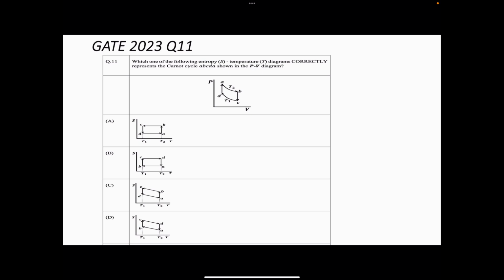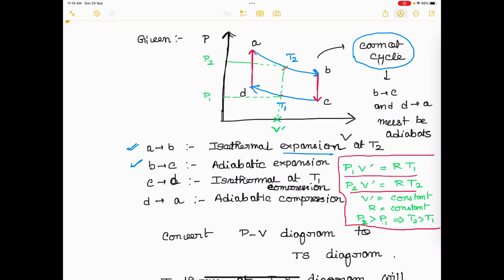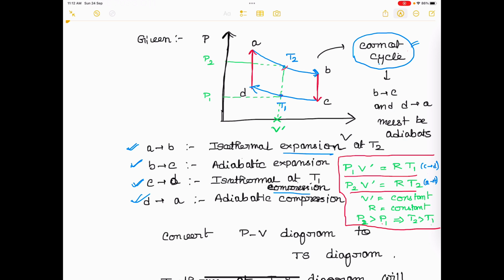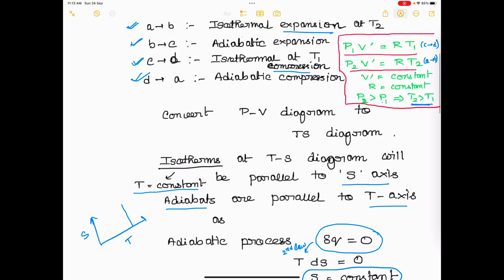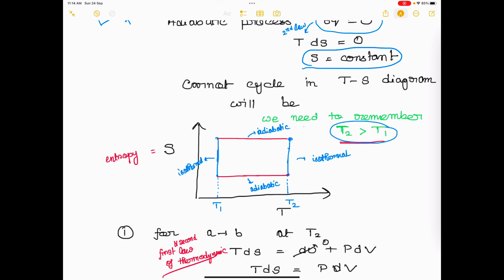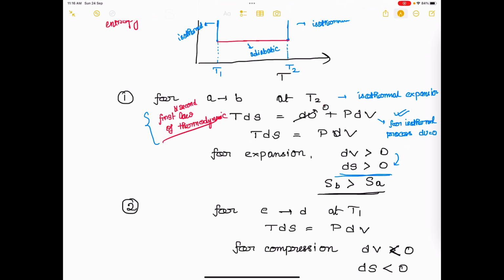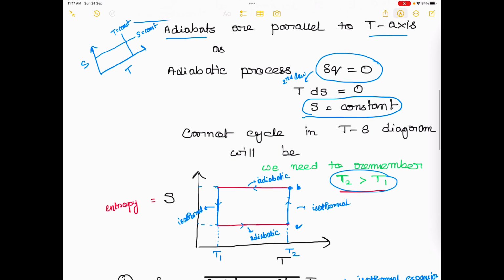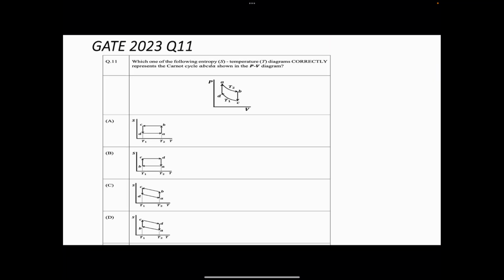Q11 PH 2023